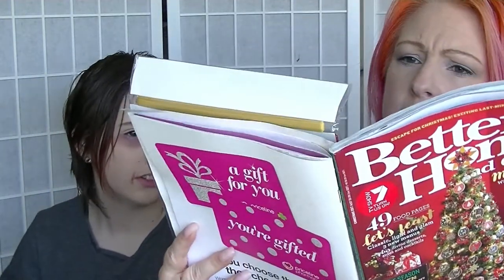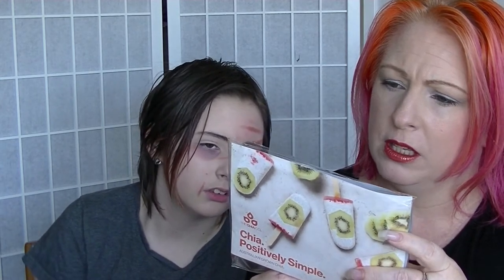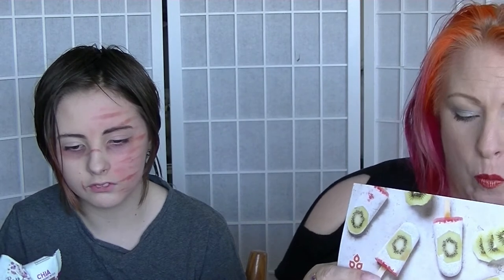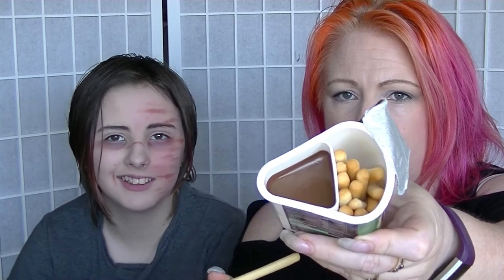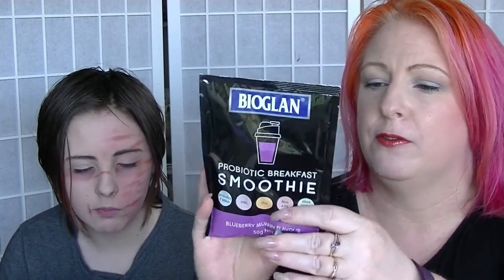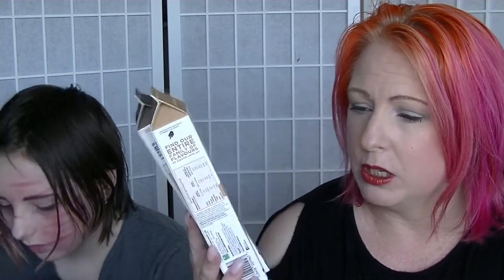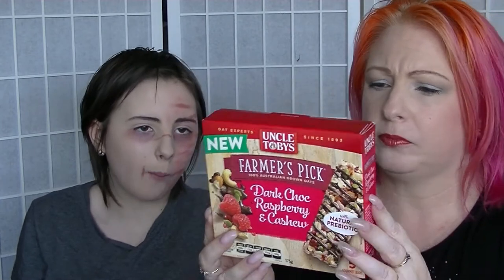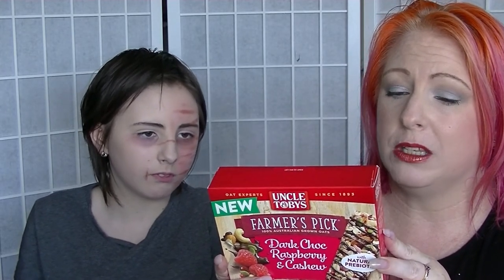Unboxing - Red Pawpaw Nov 2017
Join Ebony and I as we unbox our latest Red Pawpaw box, which is now called Just Launched.